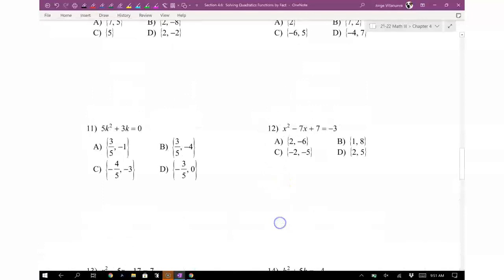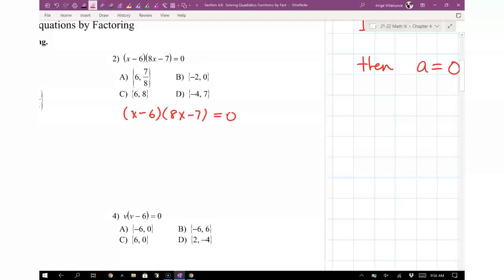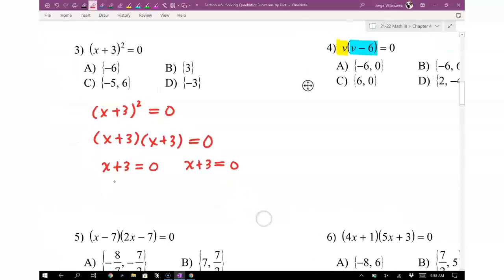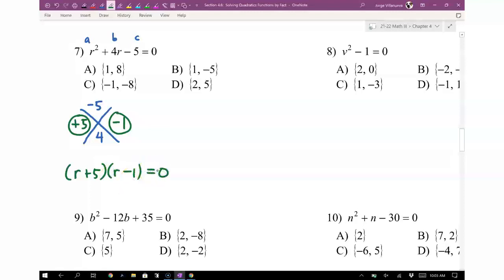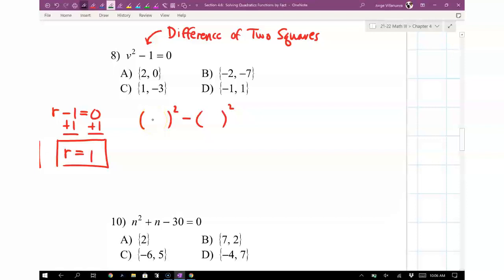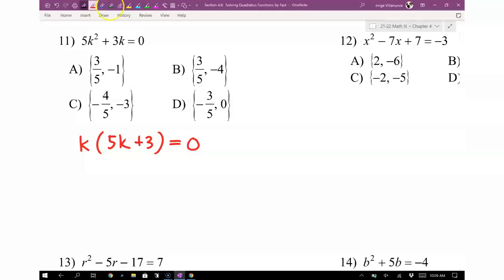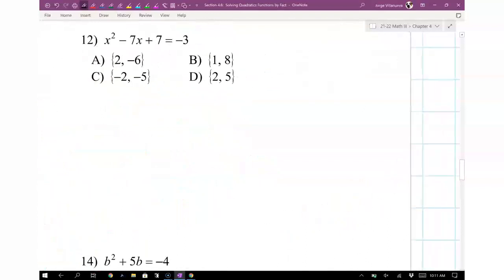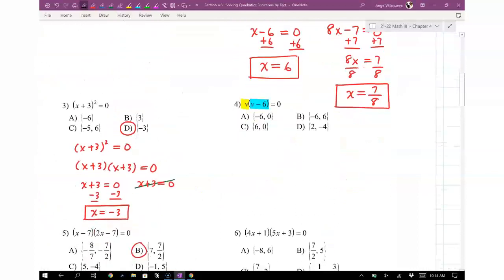Section 4.6: Solving Quadratic Equations by Factoring